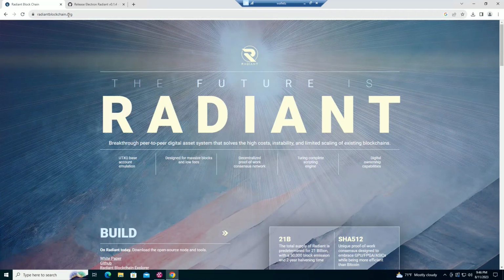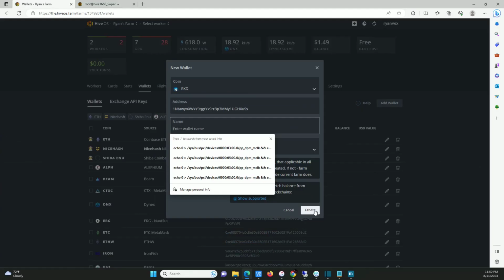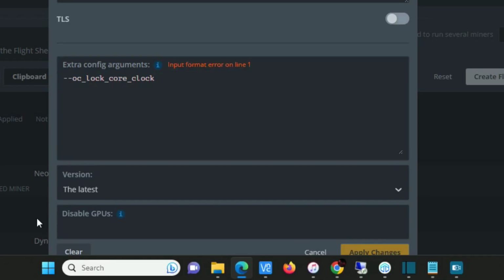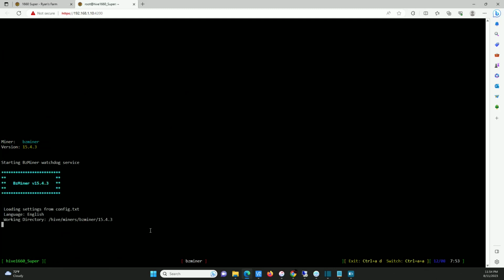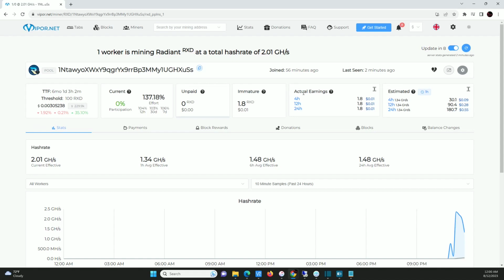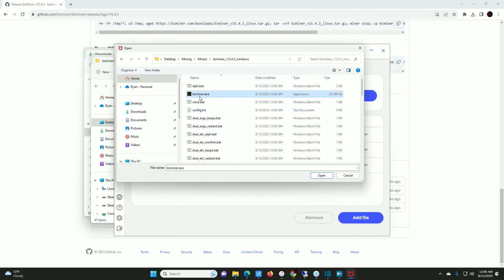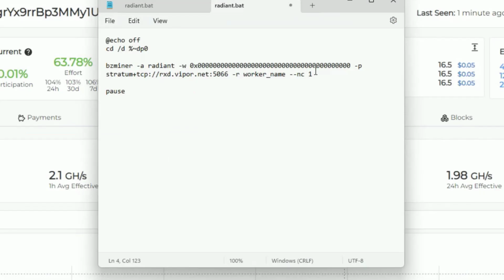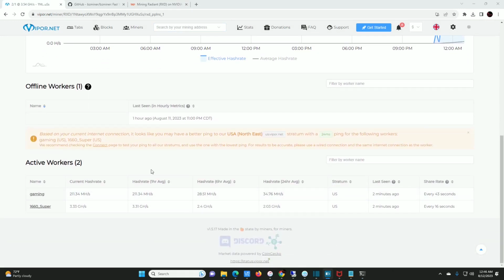How to Mine Radiant On Hive OS and Windows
Nothing in these videos is financial advice.  EVER!